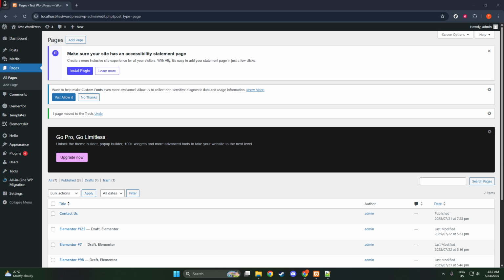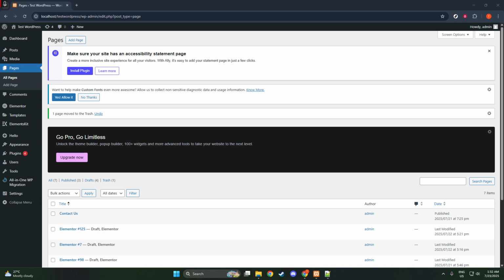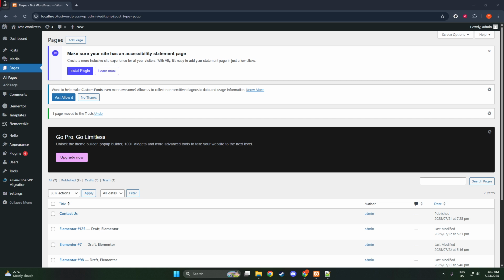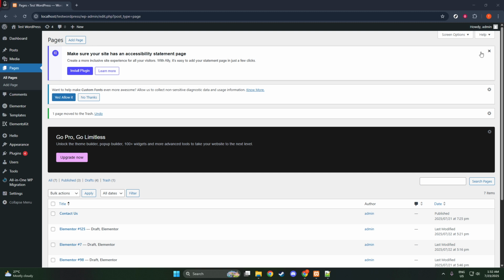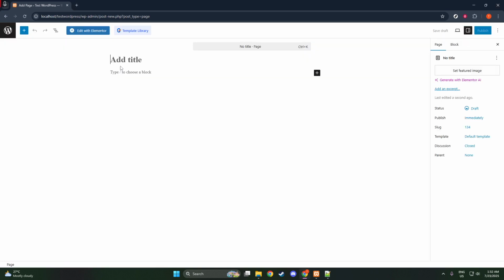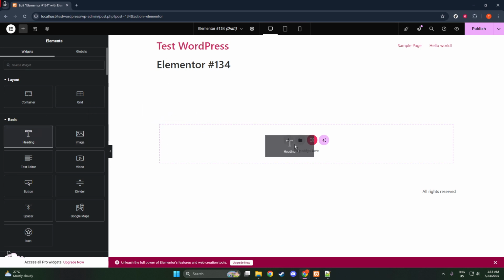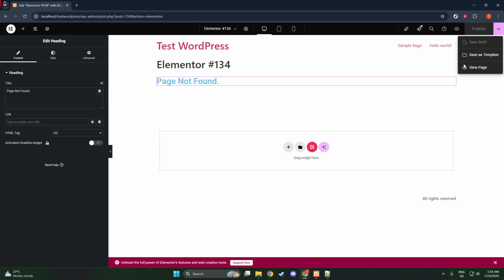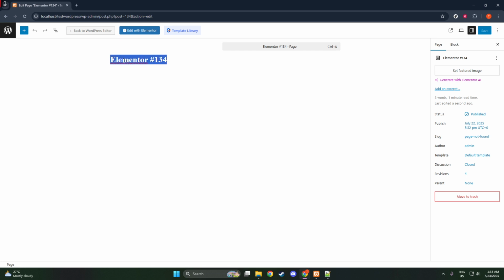How to Create 404 Page in Elementor [2026 Full Guide]